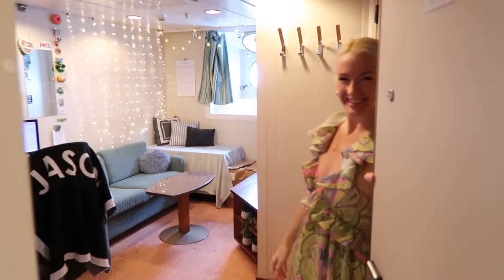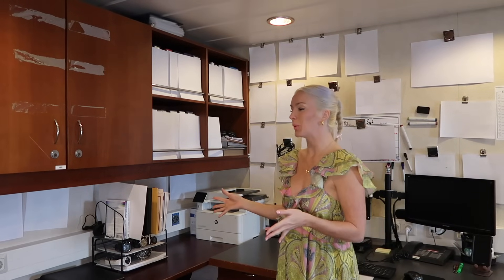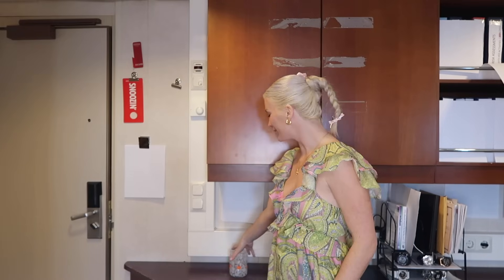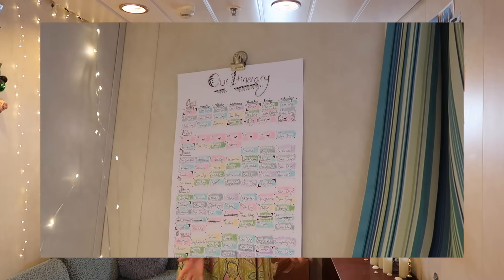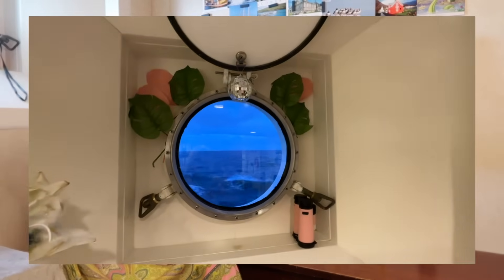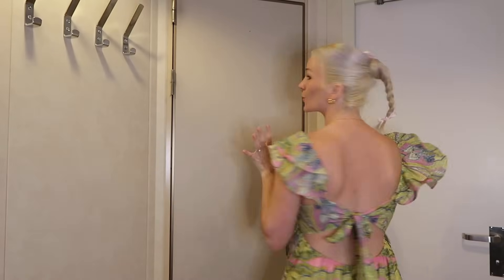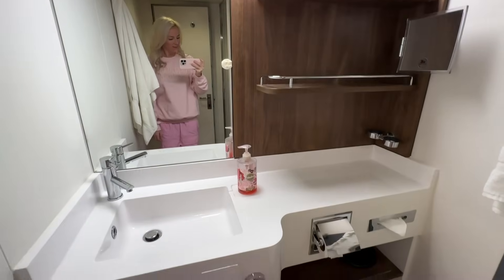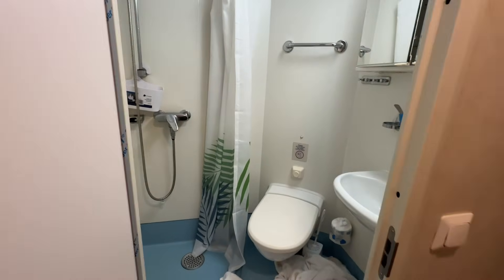Inside cruise ship crew cabins ♡ officer's cabin and crew cabin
Thanks for dropping by my cabin, I hope this was informative about the crew living on your favorite cruise ship! Have a beautiful day!

My Cruise Essentials Amazon storefront